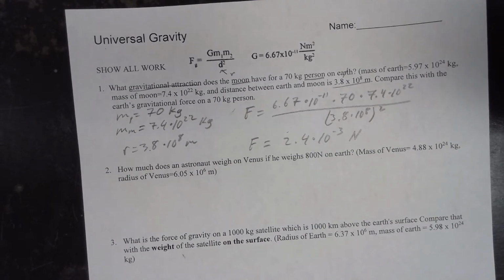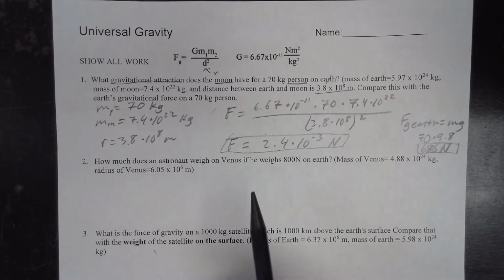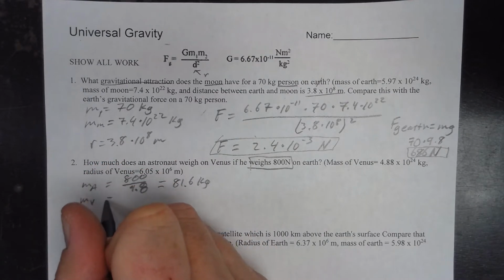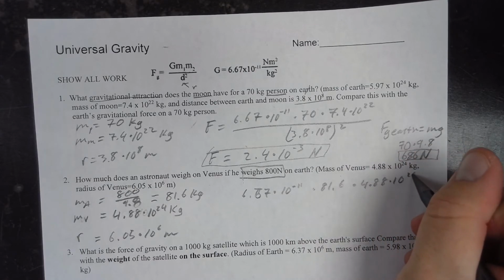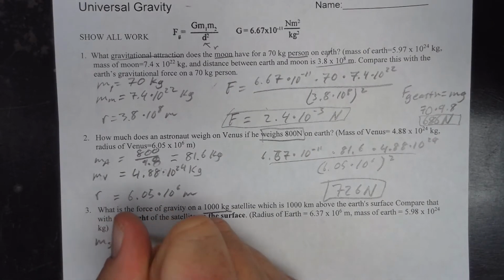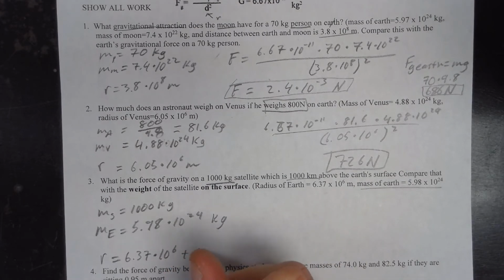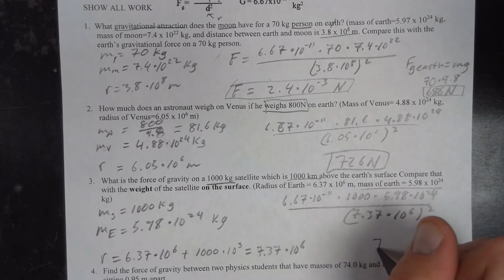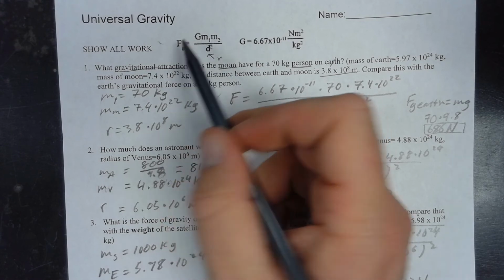Universal Gravitation Examples